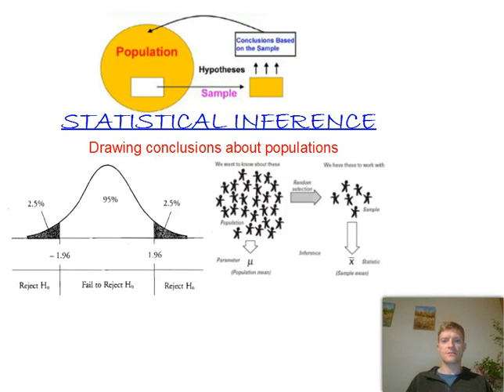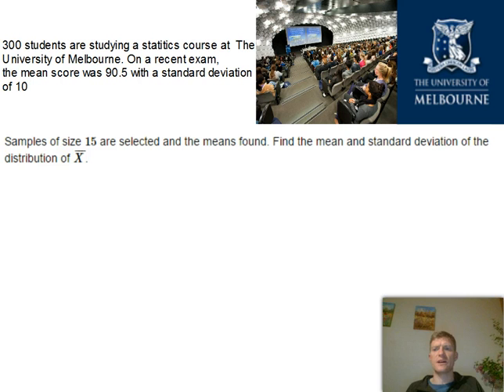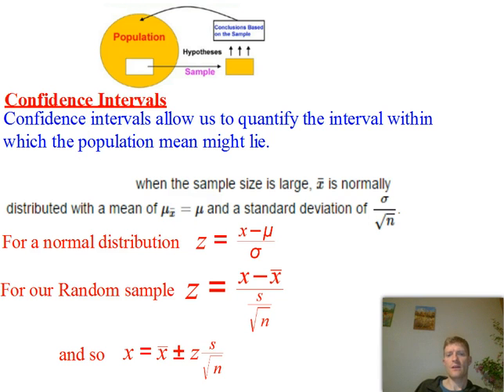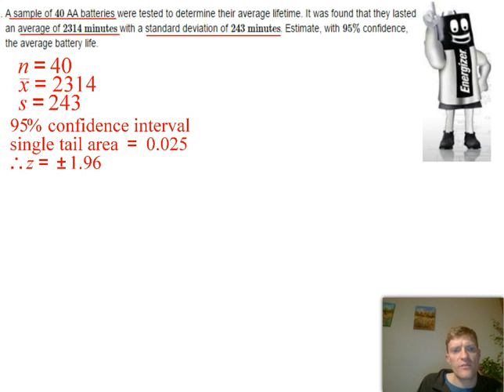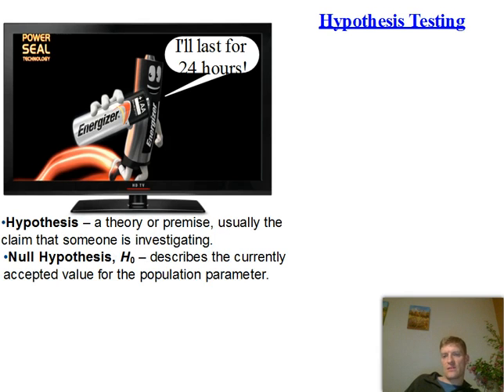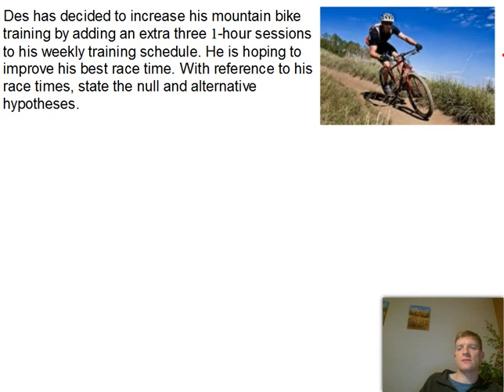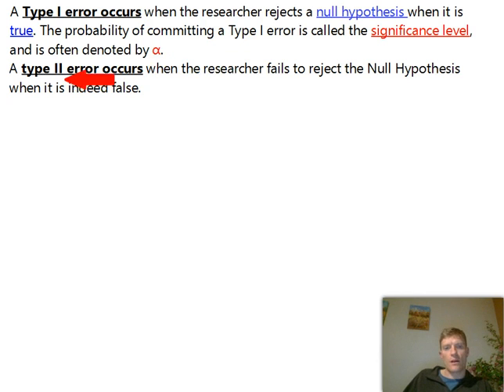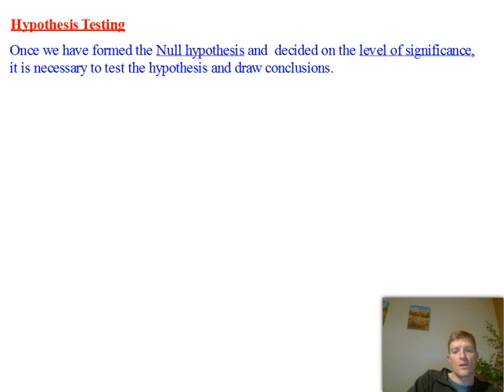Statistical Inference Hypothesis Testing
mean and standard deviation of distribution of sample means.
Confidence Intervals.
Hypothesis testing: one tailed and two tailed tests. Type 1 and type 2 errors.